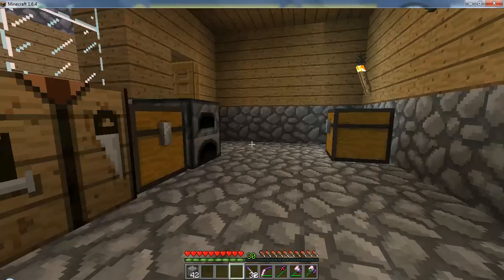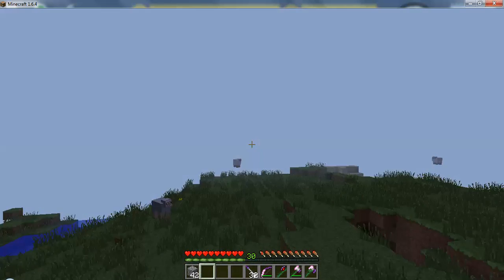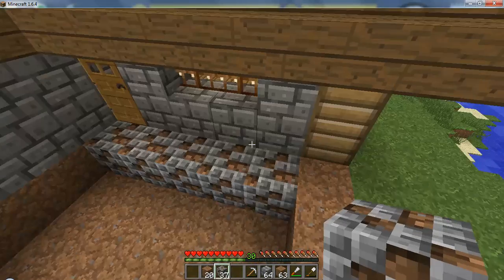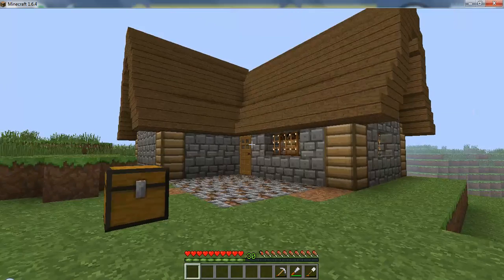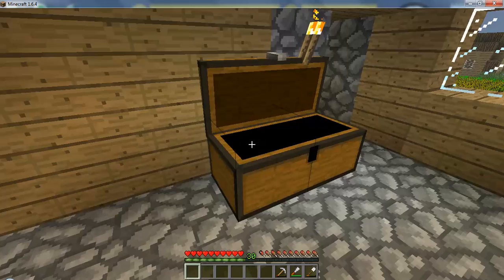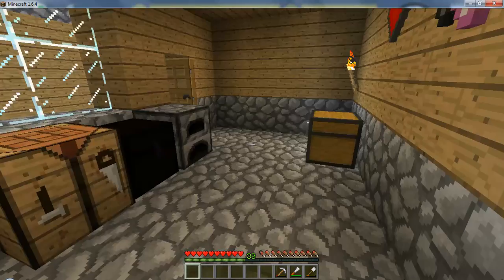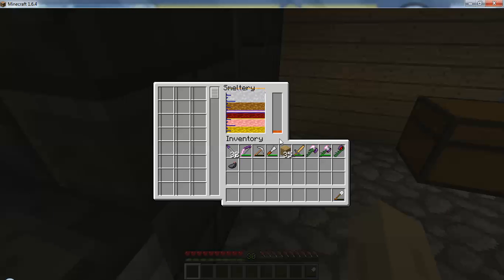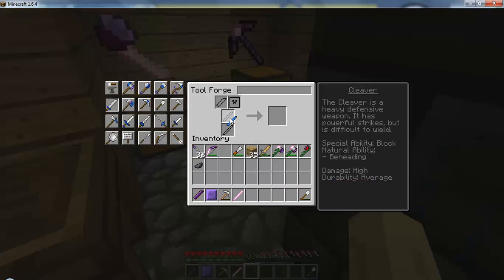Minecraft Tinker's Construct Mod Ep. 3 "House of a Life Time"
I built a new house weeks ago... Just too busy to post, but I love this house and I am so happy with how it turned out!